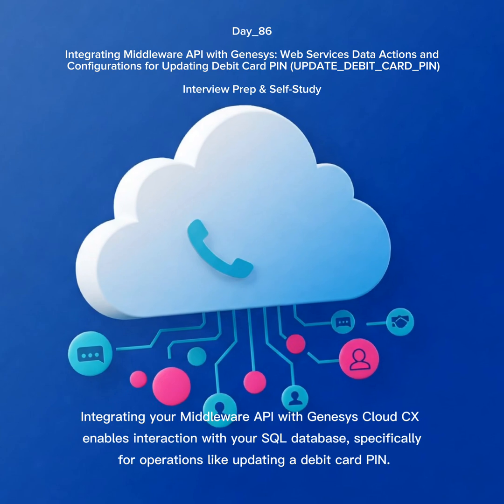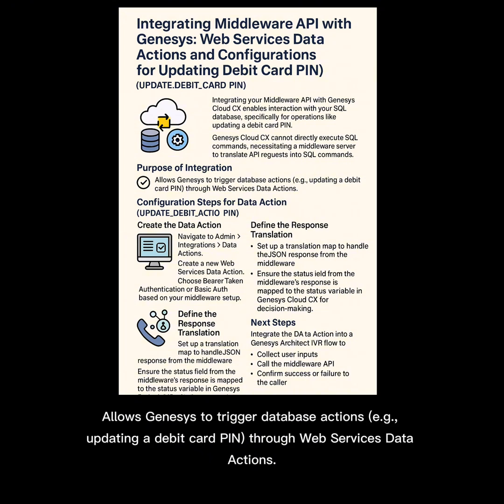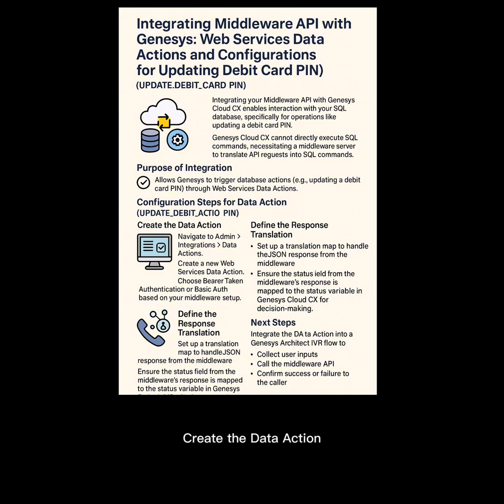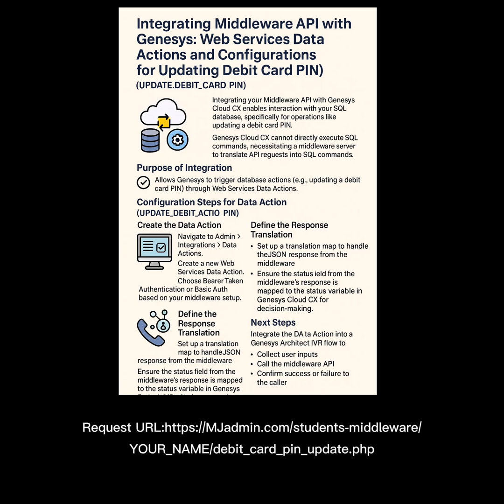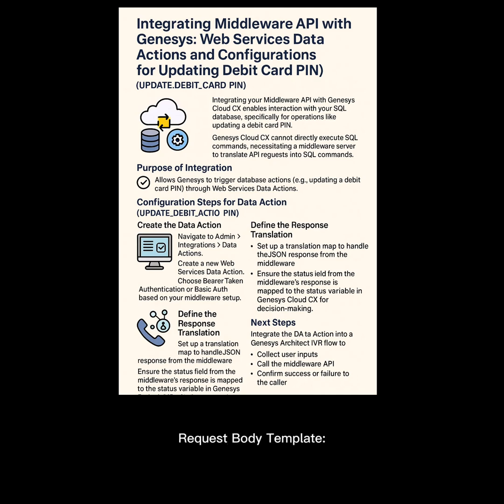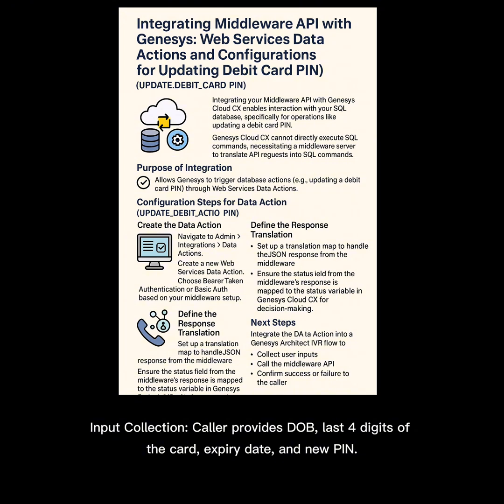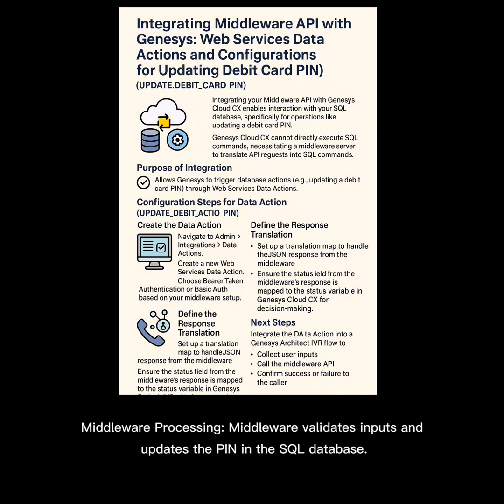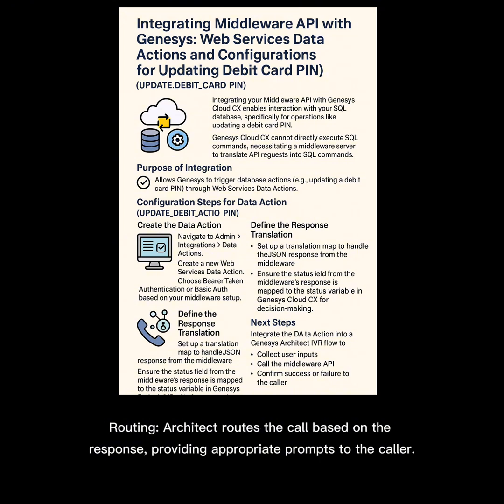Genesys Web Services Data Actions for Middleware API (Debit Card PIN Update)genesyscloudcx